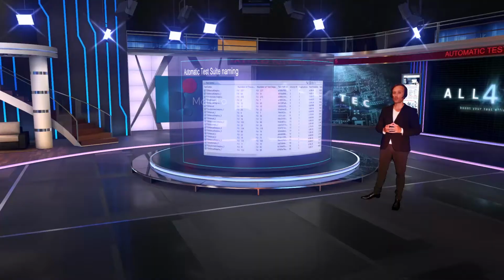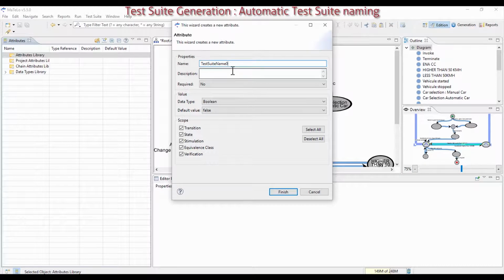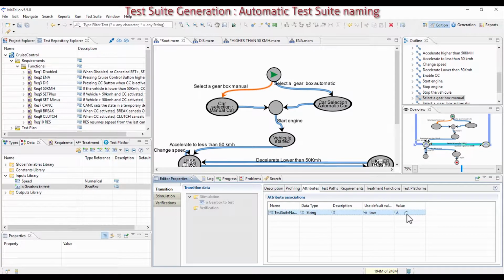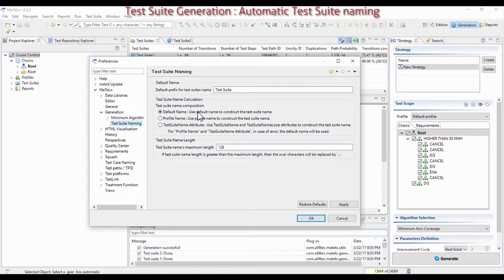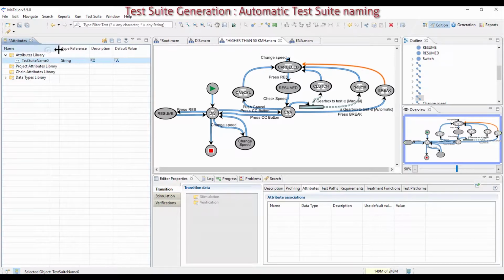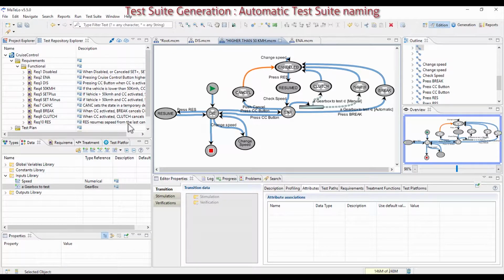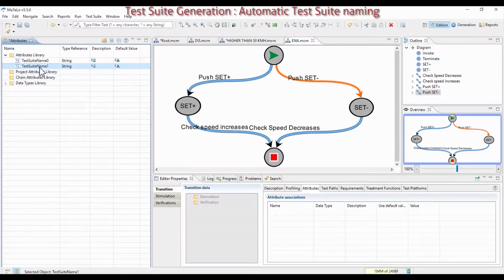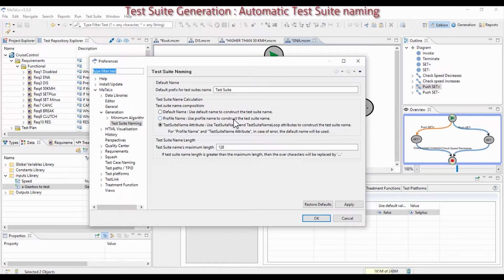MaTeLo Tutorial Session 5/15 : Automatic Test Suite naming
Learn how to automatically generate Test Suites naming to know what is the content of a generated test suite without having to open it.